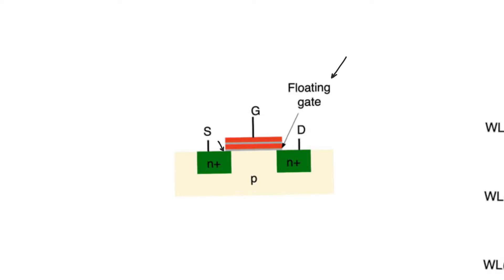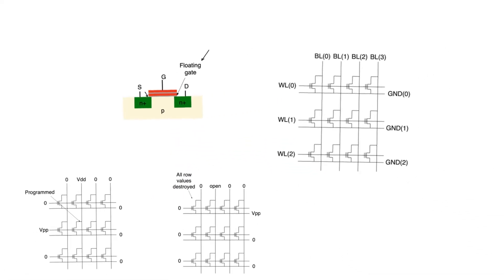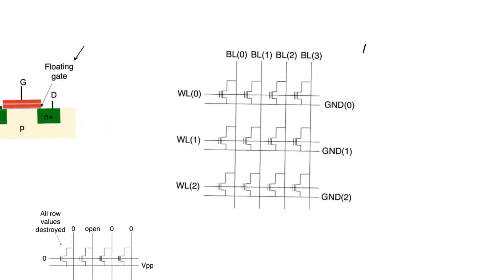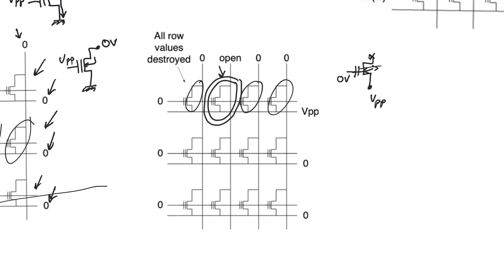12.9. NOR FLASH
Flash memory is a mix of technology, architecture, and usage decisions. Flash memories are much denser than EEPROMs. They generally offer good read and write times, and can be reprogrammed a large number of times. NOR flash arrays are fast memories with specialty uses.